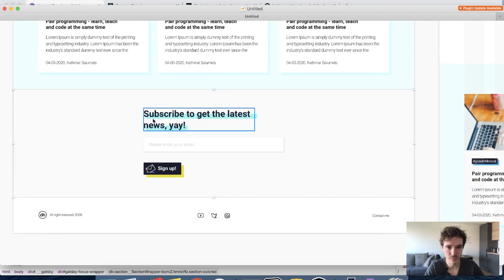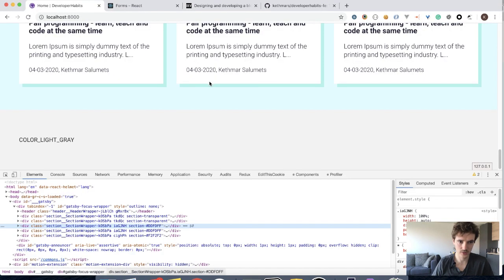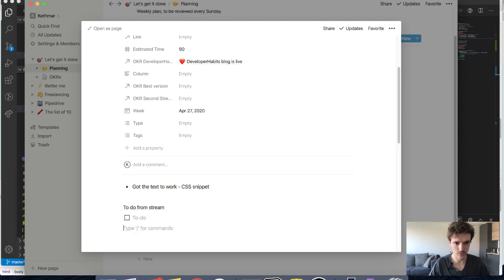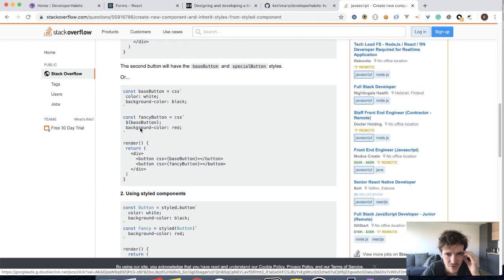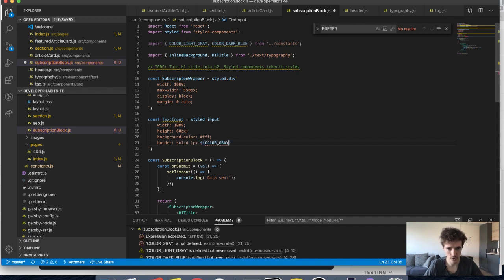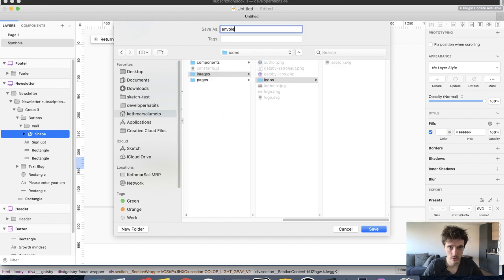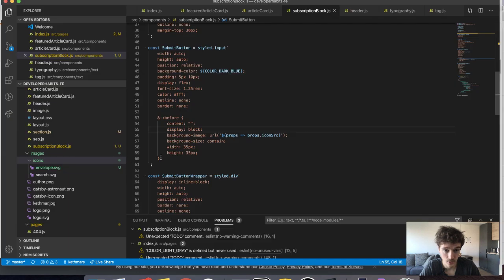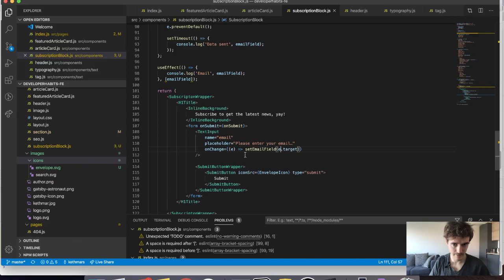Creating developerHabits blog series PART 2.4 - Gatsby and ReactJS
In this series, I'm going to create a blog for developerHabits using SketchApp to design it and NodeJS, React, GraphQL and StrapiCMS to make it function. You'll get to see how to go from zero to a production-ready blog.